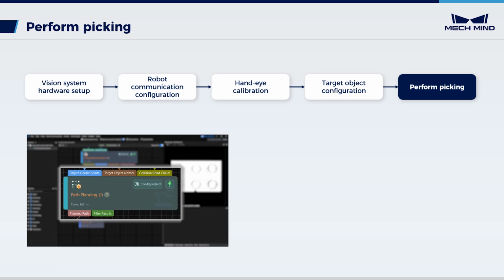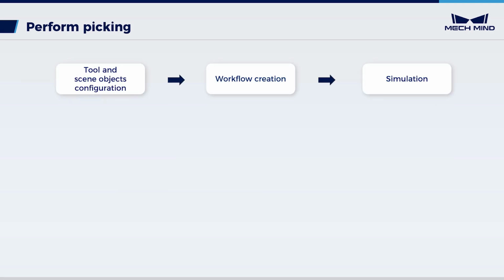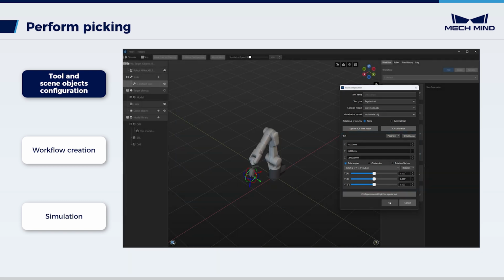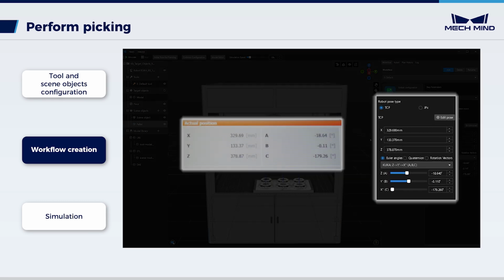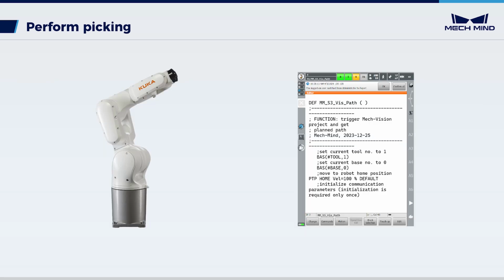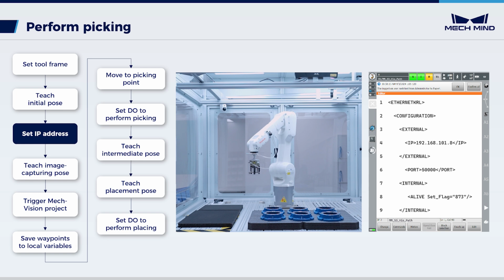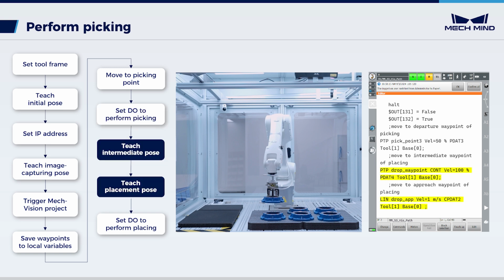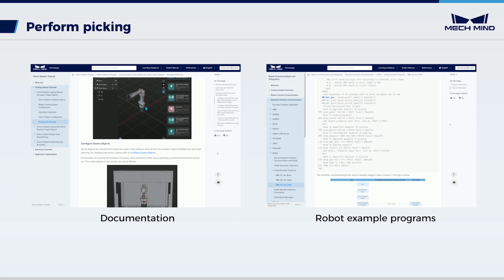Structured Picking 05: Perform Picking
This tutorial series introduces the scenario "Loading Neatly Arranged Target Objects", and guides you through the operational steps to enable the vision-guided robot to pick housings on pallets.

In this video, you will learn how to build a path planning project by using the path planning step in Mech-Vision, and then configure the pick-and-place program for the robot to achieve picking.

Communication mode: Standard interface communication

00:00 Introduction to the picking case
01:31 Configure the "Path Planning Step" in Mech-Vision
03:50 Configure the robot program
05:59 Test the robot's picking performance